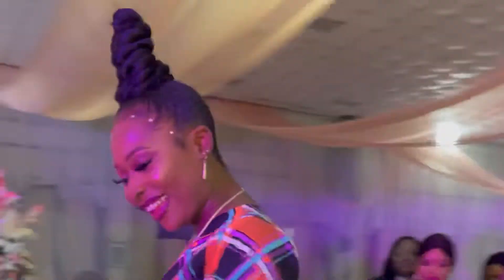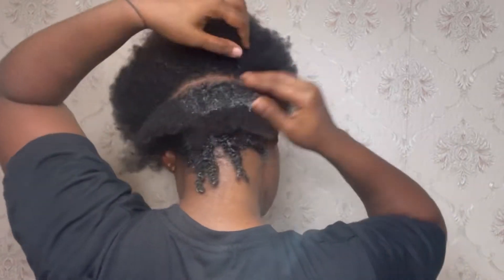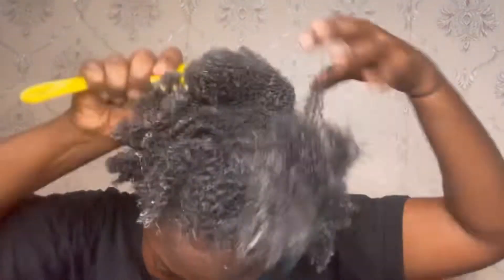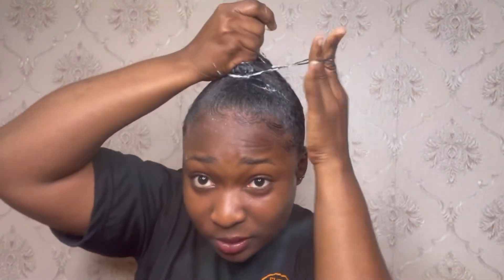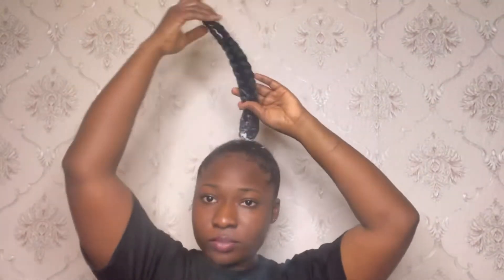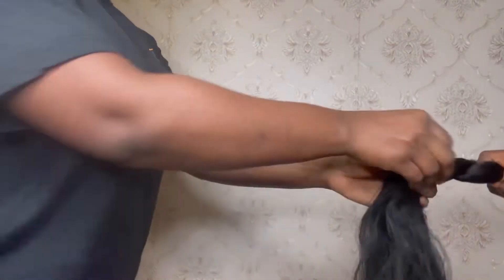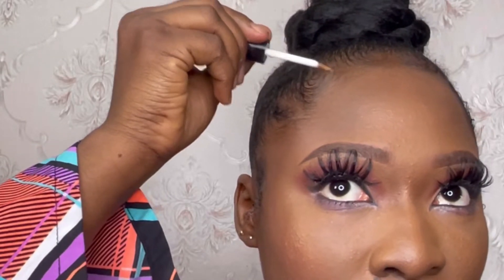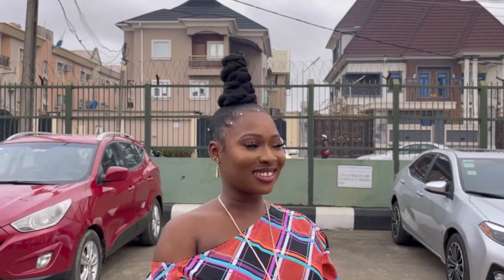JUMBO TWIST TOP KNOT BUN ON 4C NATURAL HAIR USING BRAIDING HAIR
I’m specially excited about this one (as always 🙃) and I left all the details, tips, tricks you would need to know about doing this hairstyle in the video but if I left something out and you’d like to know about that, please leave me a comment & I promise to get you answers ASAP.
I hope you enjoy this video as much as I enjoyed filming it and please don’t leave without subscribing, liking, commenting and dropping recommendations of hairstyles you’d like me to do in the comment section.
I love you all🤗. T for Thanks 😊.

Products used:
Expression braiding hair
Eco styling gel
Got2b gel
Denman brush
Open teeth brush
Open teeth comb
Needle & thread